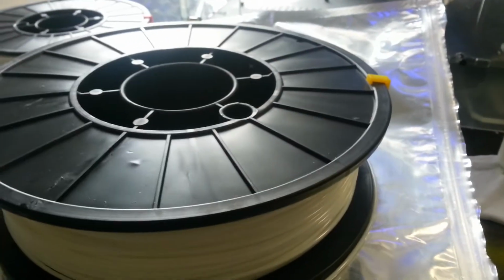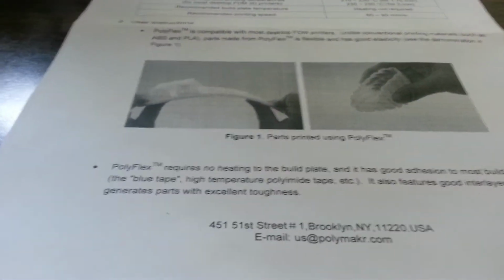Polymakr PolyFlex & PolyMAX 3D Filaments Review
An overview and review of the new 3D printer filaments by Polymakr: PolyFlex the flexible filament and PolyMAX, the super strong PLA!